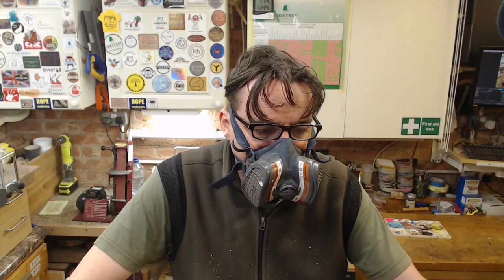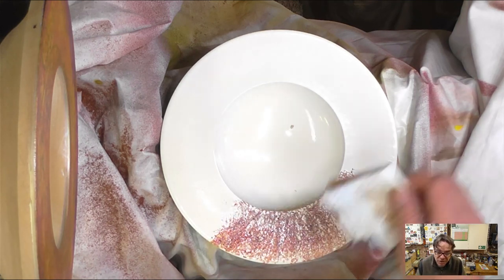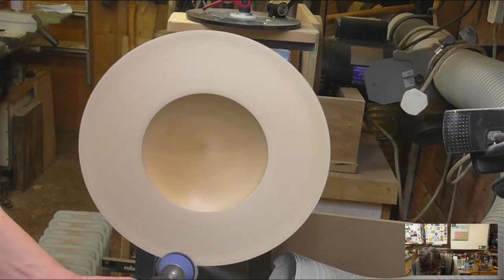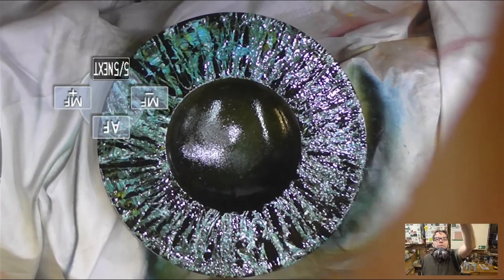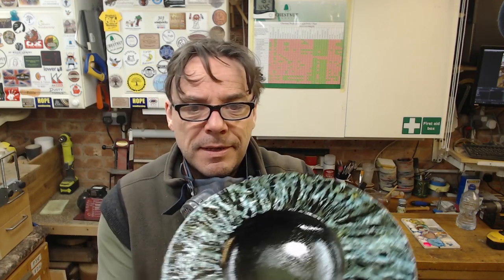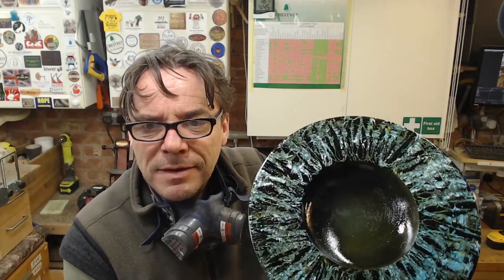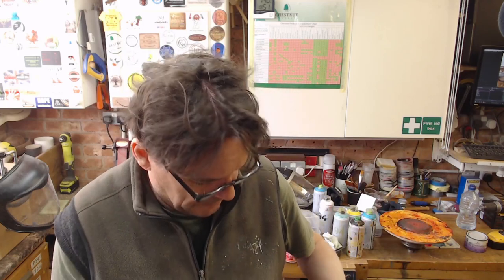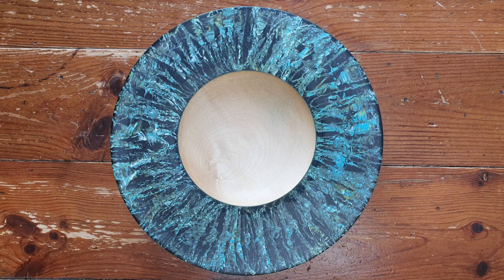Decorative Woodturning - Paint Pulling on a Platter Rim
Woodturning - back to aerosol paint and paper towel, two of my favourite things! Hope you enjoy the video.

Do I need Twitter?